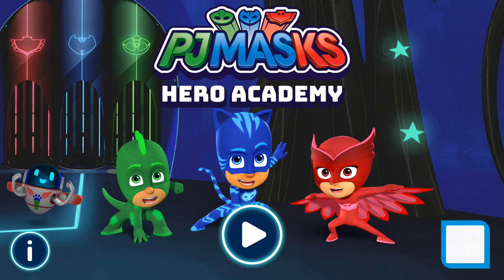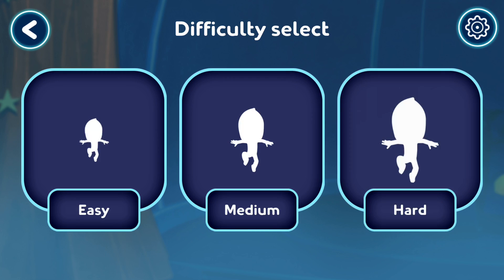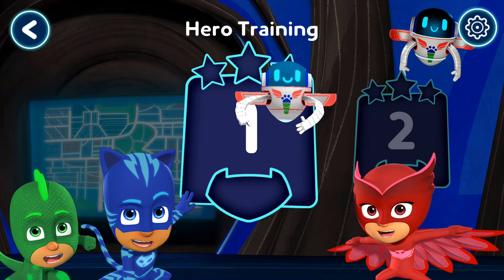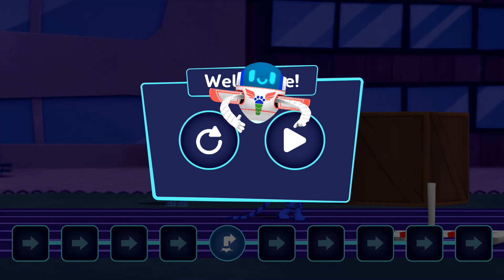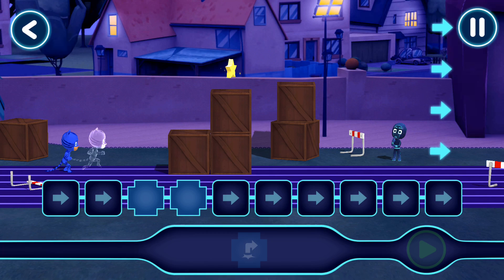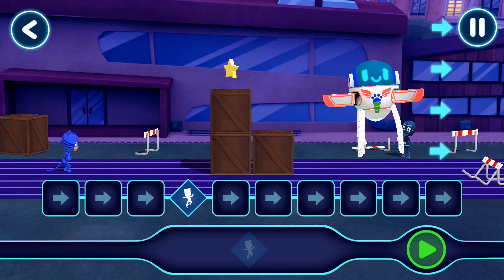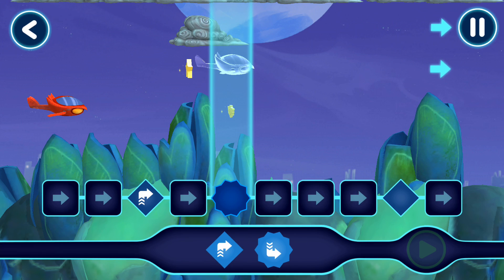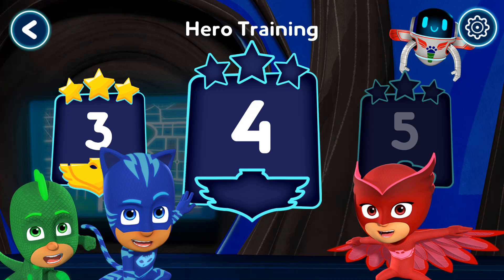PJ Masks: Hero Academy | HERO TRAINING, Levels 1-4! By Entertainment One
FEATURES

SAFE AND AD-FREE

PJ Masks™: Hero Academy gives parents peace of mind with:

• Age-appropriate content tailored for 4-7 year olds.

• A safe and secure environment: NO ads!

• Parental gate to stop your little ones making unauthorised purchases.

PJ MASKS

PJ Masks has become a firm favourite with families all around the world. Together the trio of heroes, Catboy, Owlette and Gekko embark on action packed adventures, solving mysteries and learning valuable lessons along the way. Watch out night-time baddies – the PJ Masks are on their way, into the night to save the day!

ABOUT Entertainment One

Entertainment One (eOne) is a market leader in the creation, distribution, and marketing of award-winning kids' content that connects with families around the world. Inspiring smiles with the world's most beloved characters, eOne takes dynamic brands all the way from screens to stores.

SUPPORT

• We currently support iOS 9.0 and up

• For the best performance, we recommend iPad Air and above, or iPhone 6 / SE and above

Feedback or questions? We'd love to hear from you.